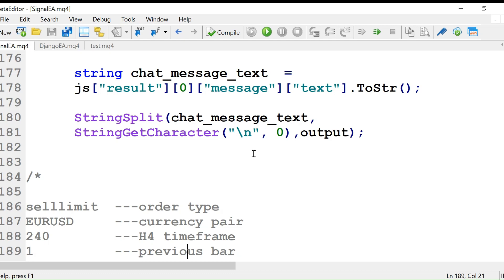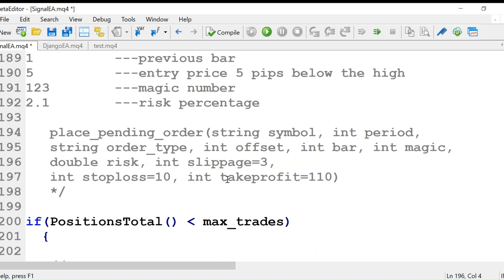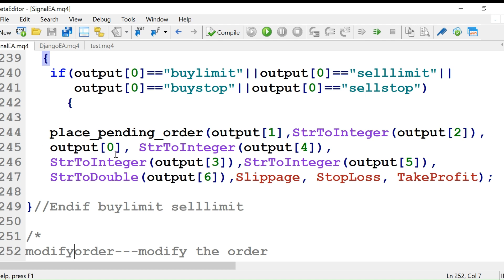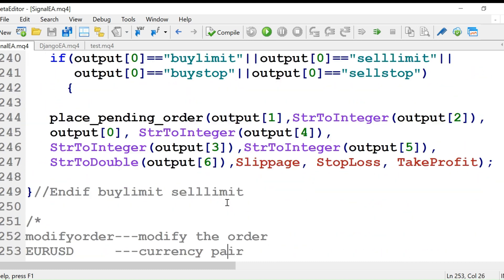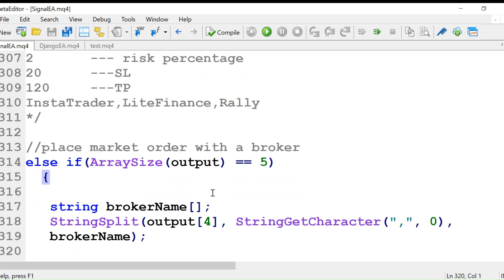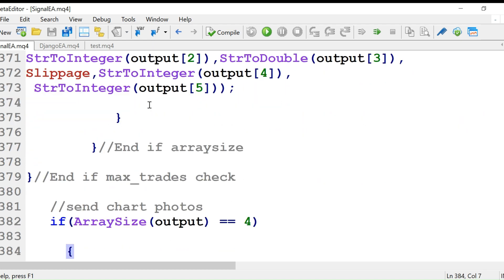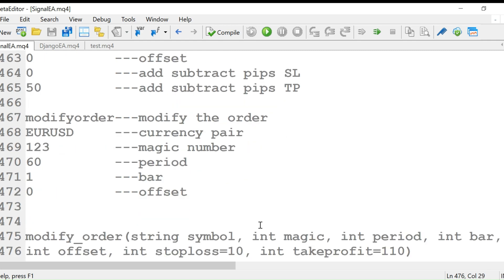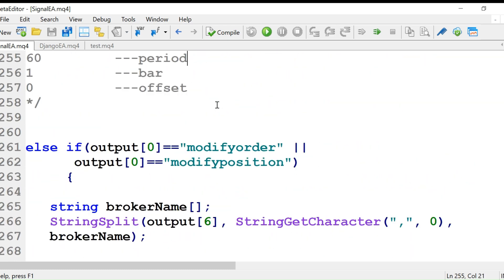MQL4 MQL5 Course: How Telegram Signals get executed on MT4 and MT5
In this video I explain in detail how the Telegram signals will be executed on MT4 and MT5.